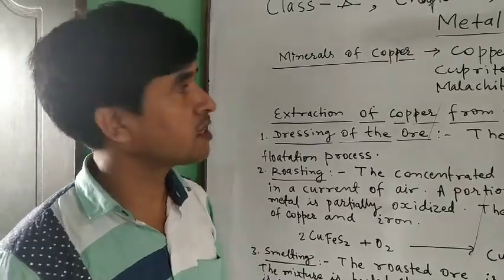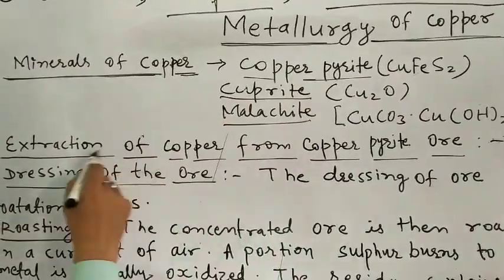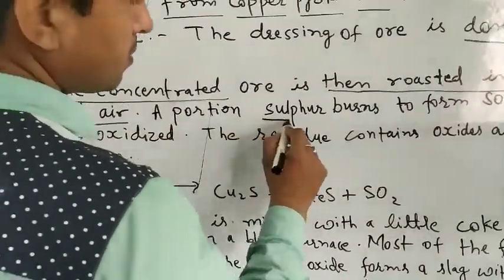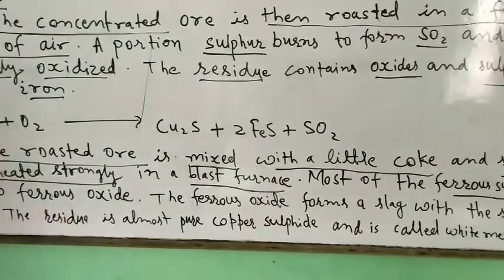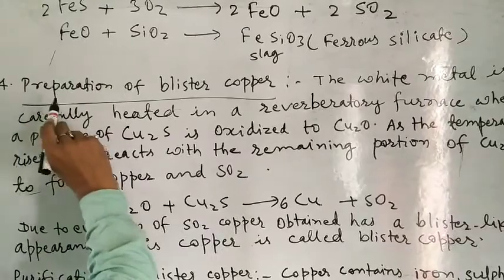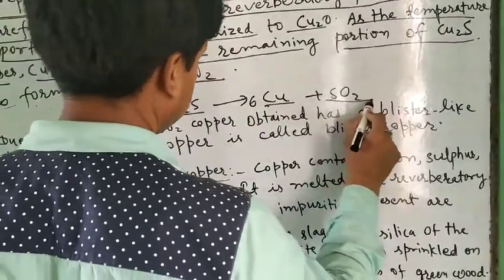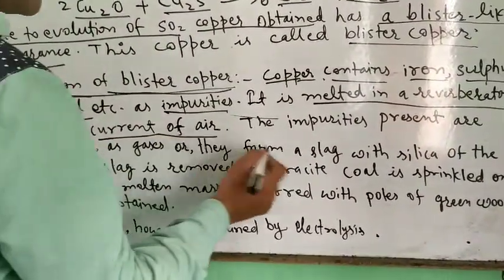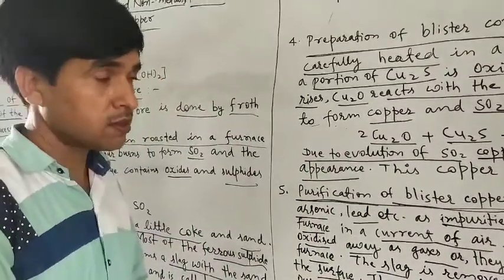Class 10 Chemistry Ch 3 Part 11